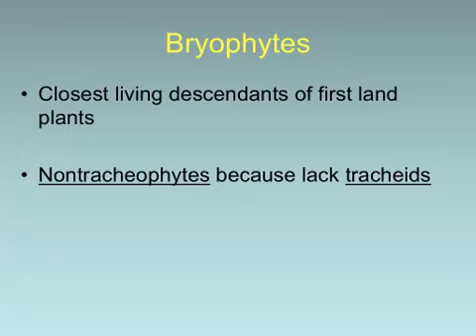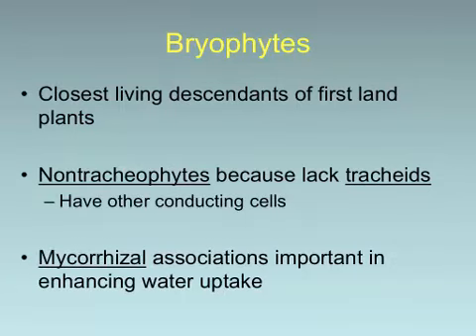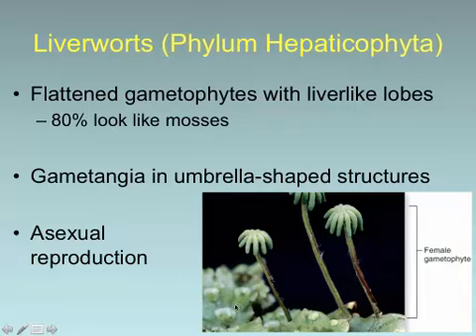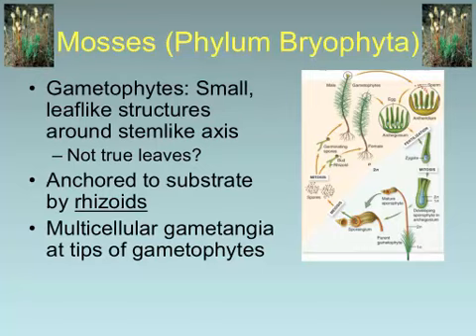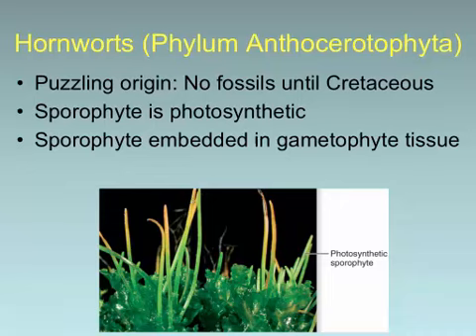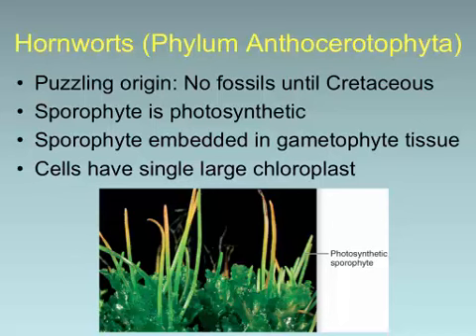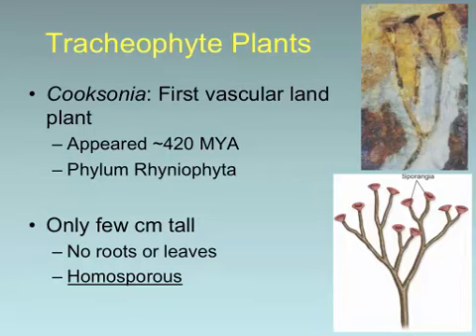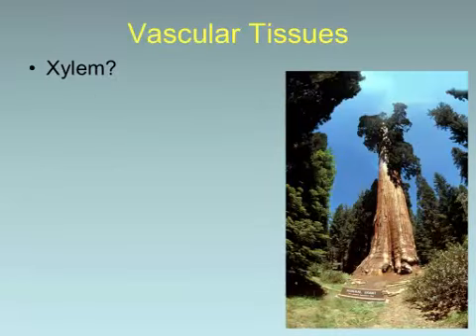Green Plants 2